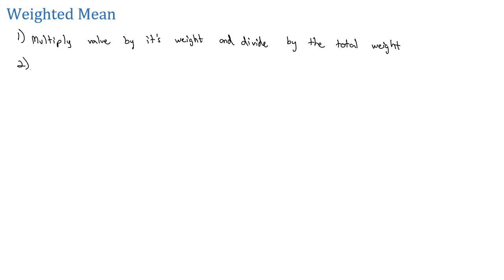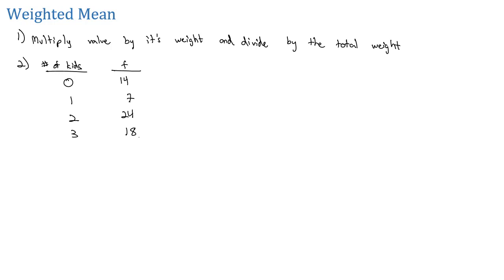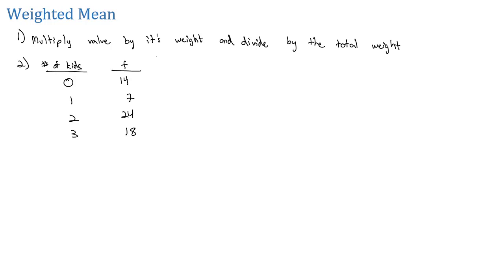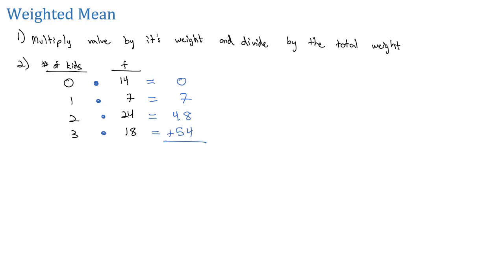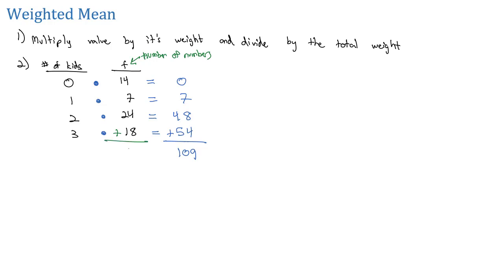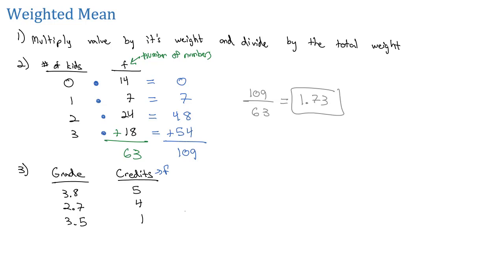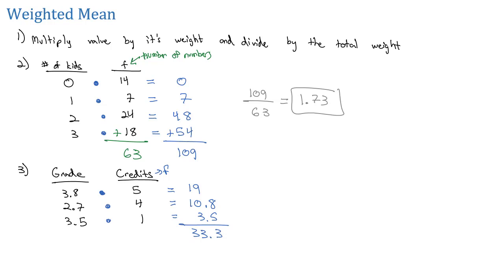Average B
Averages B